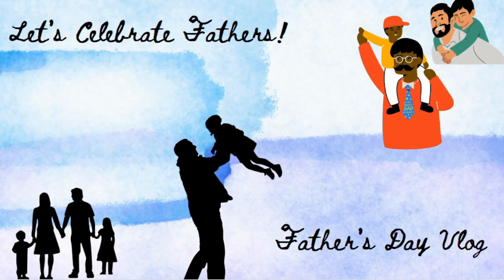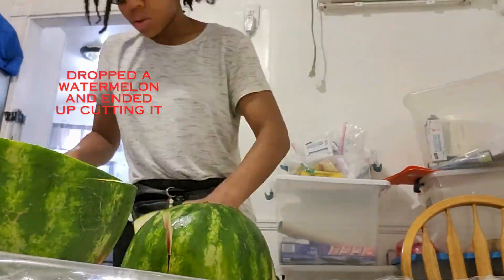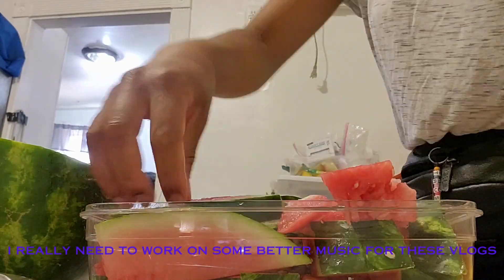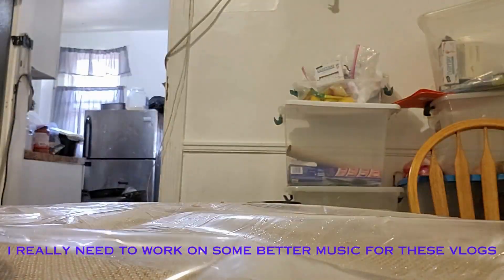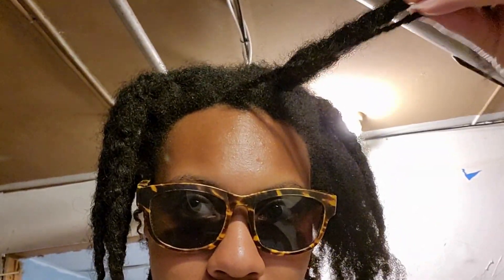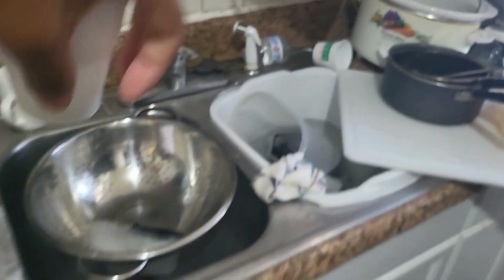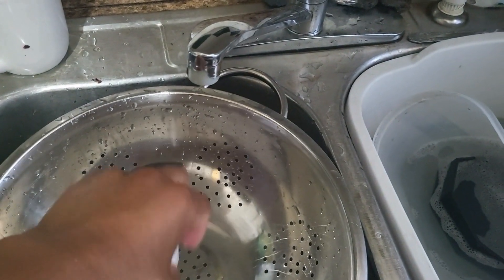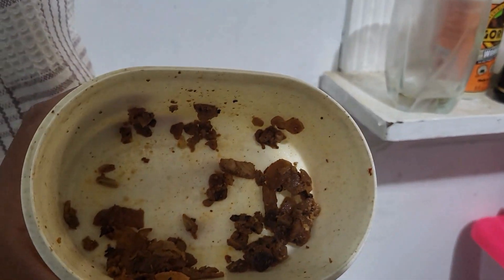Vlogging on Father's day (and the next day) | Vlog #11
Hey guys! Happy belated Father's Day to all fathers! I hope you guys enjoyed this video. Also, happy summer break! The last few days have been so hot. The rest of this vlog will continue in the next vlog we upload. Sorry for not filming more. I would have, but we were so buy it turned out to just be me the whole time...😐

Look out for more summer vlogs to find out what me and my friend are up to with this secret project.

Vlog #11